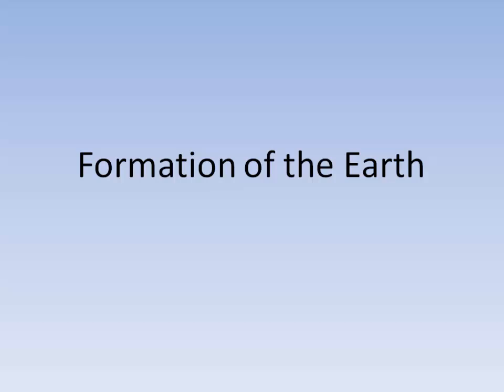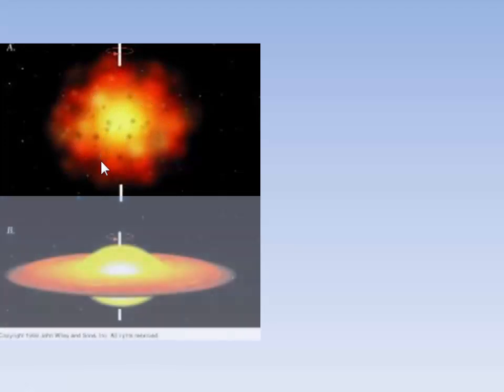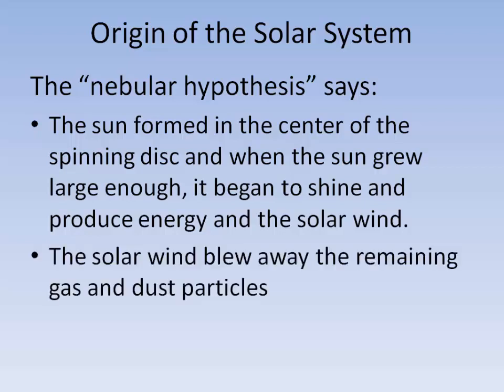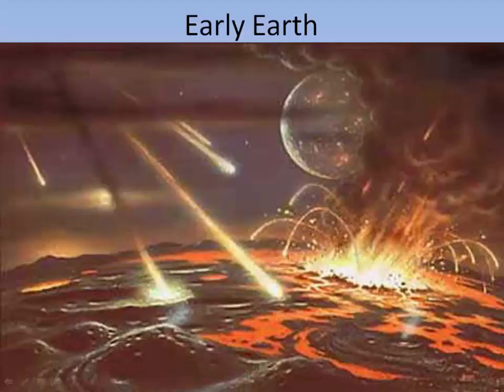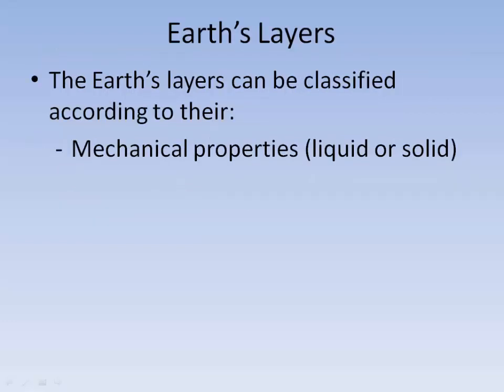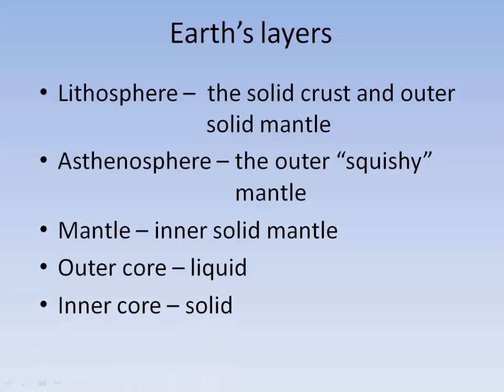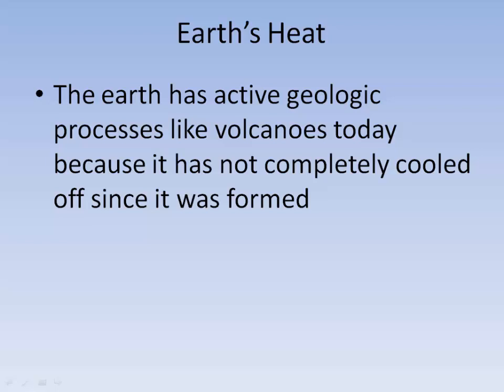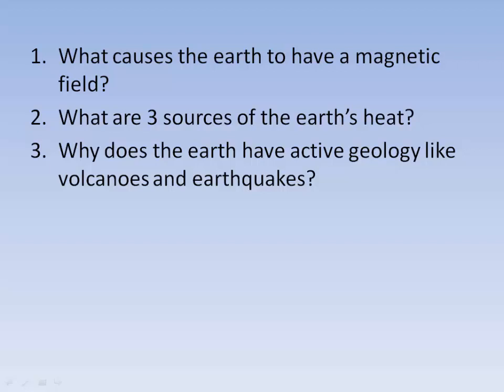Formation of the Earth